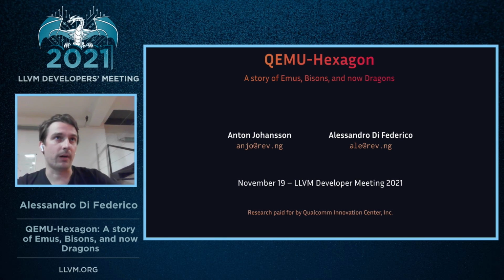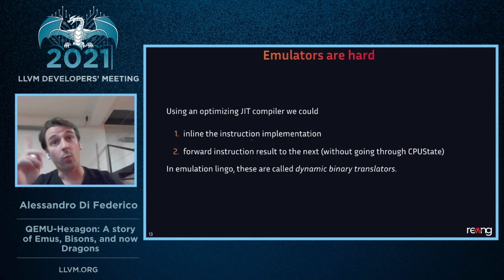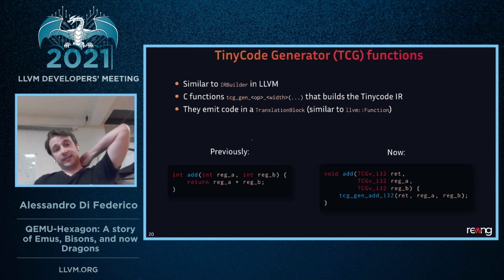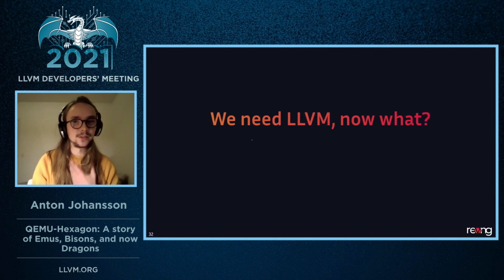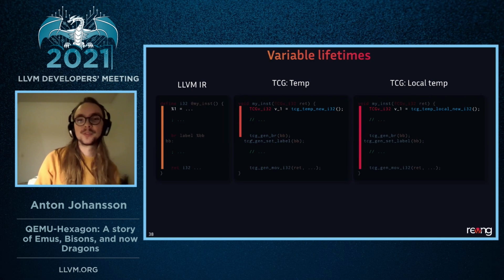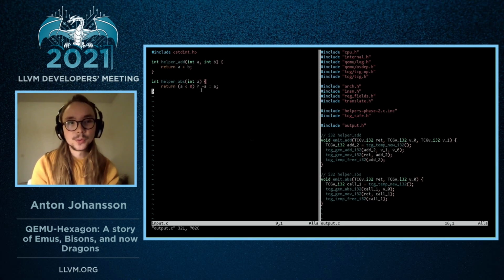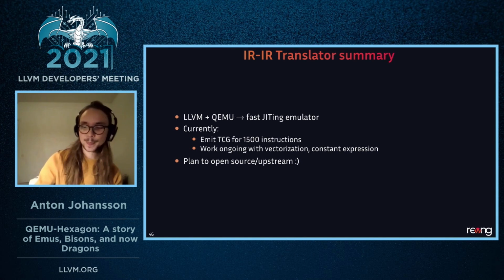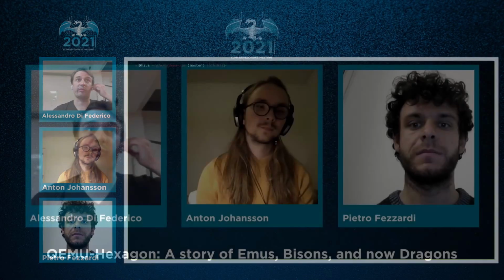2021 LLVM Dev Mtg “QEMU-Hexagon: A story of Emus, Bisons, and now Dragons”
2021 LLVM Developers' Meeting
QEMU-Hexagon: A story of Emus, Bisons, and now Dragons - Alessandro Di Federico, Anton Johansson

Writing a CPU emulator for a new architecture is often a time-consuming and error-prone process. Especially if you want it to 1) run on multiple host architectures, and 2) run fast. In this talk we present our work on QEMU-Hexagon, made in collaboration with Qualcomm, where we attempt to get around these issues using Clang, LLVM, and QEMU. We have developed an automatic IR-IR translator, taking LLVM IR to QEMUs own IR known as Tiny Code. Instruction semantics can then be specified as simple C functions, which are then translated to an efficient implementation in Tiny Code, ready to be embedded in QEMU. Our approach allows us to quickly implement the thousands of instructions supported by the Qualcomm Hexagon DSP. Moving forward, we have plans to further leverage LLVM's optimizers capabilities, specifically to vectorize for-loops in the input code.